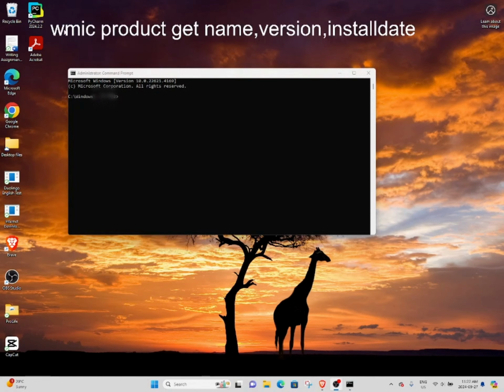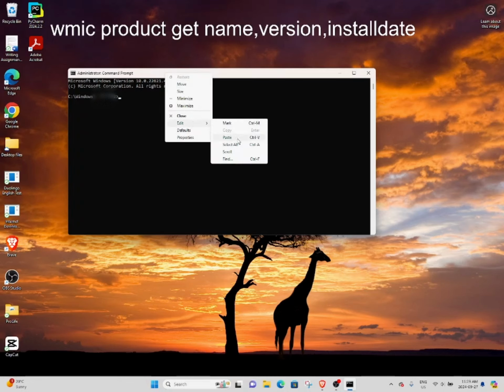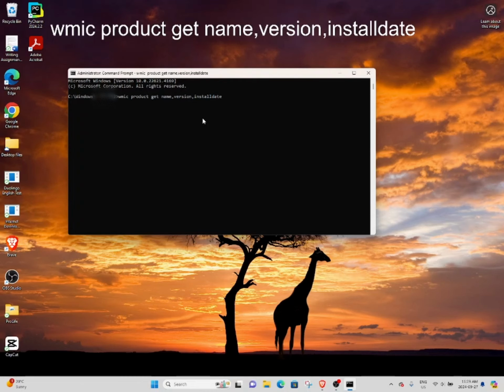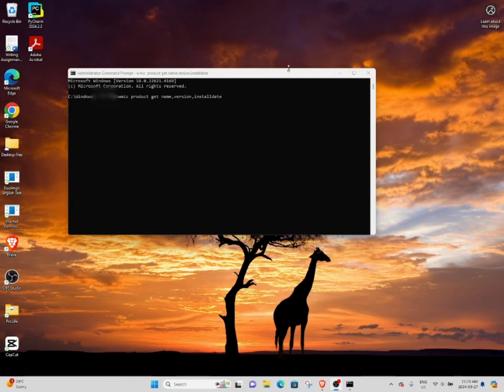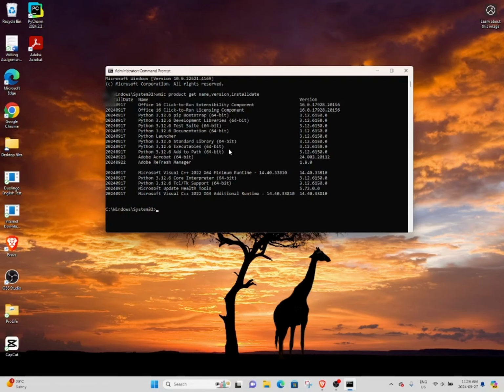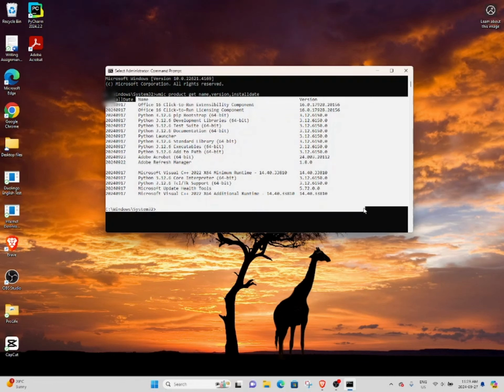The FASTEST Way to Discover Hidden Windows Software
How to List All Software Installed on Windows Using CMD

The Command:
wmic product get name,version,installdate